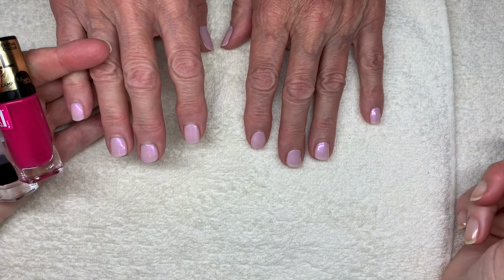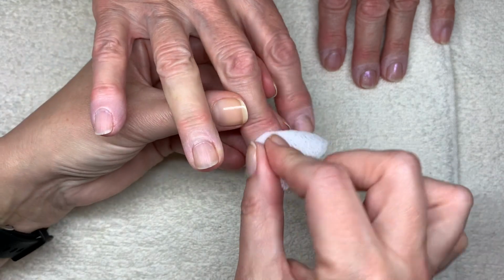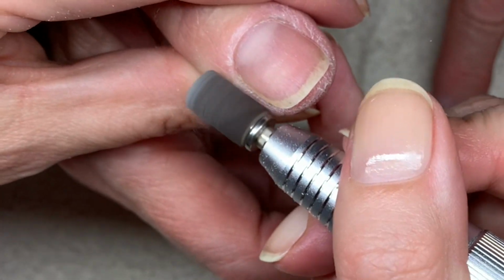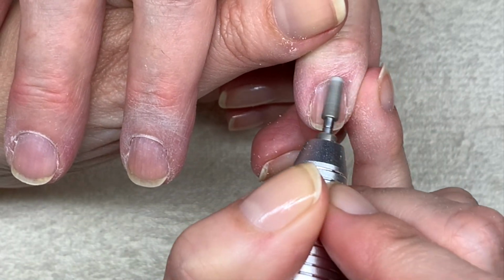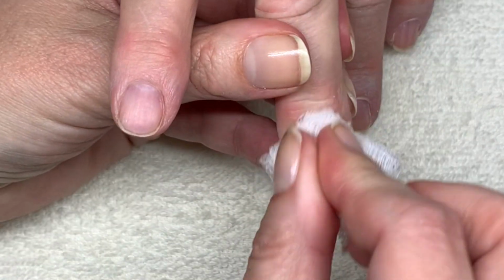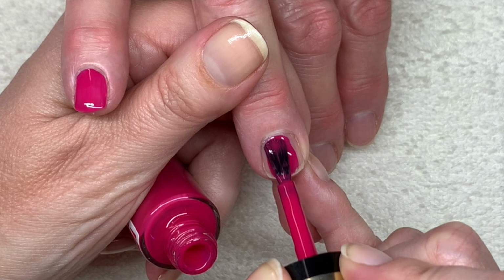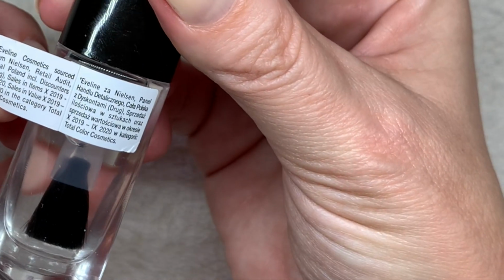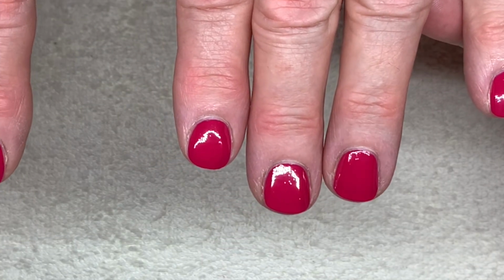Full MANICURE with EVELINE [WATCH ME WORK]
Pro Nail Technician tries different brands as she travels. Today I used Eveline Cosmetics #49 and #34 (topcoat?)
Also results from Catrice Manicure I did a week ago.

This brand is available at Rossman for about $2 a bottle (!)

Timestamps
0:00 - Intro
2:35 - Product removal
5:29 - Manicure/Prep
21:58 - Eveline #49 application
34:14 - Topcoat
35:47 - Final results/Outro

Prep Base Coat
Top Coat